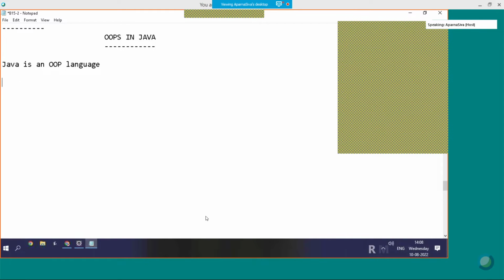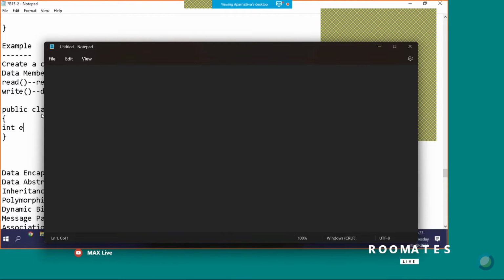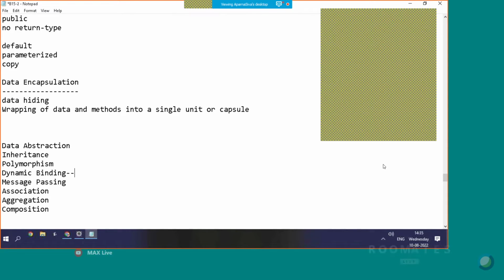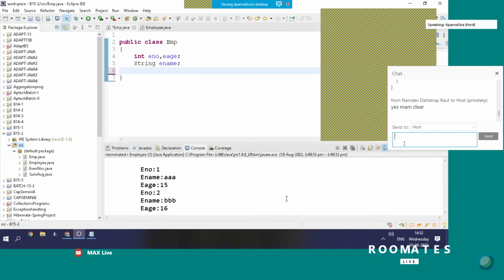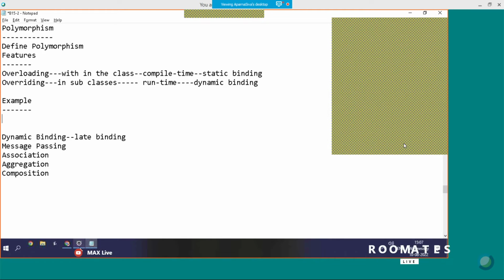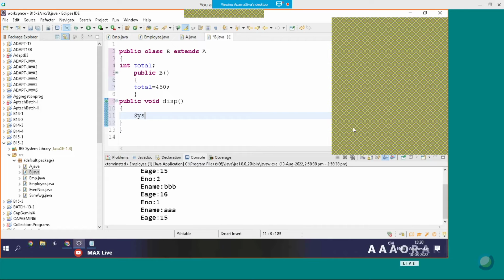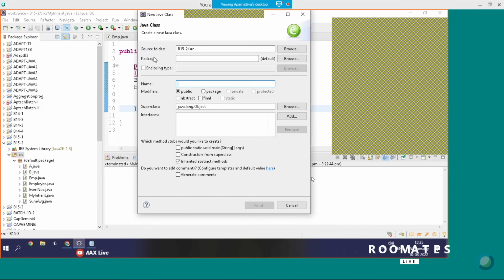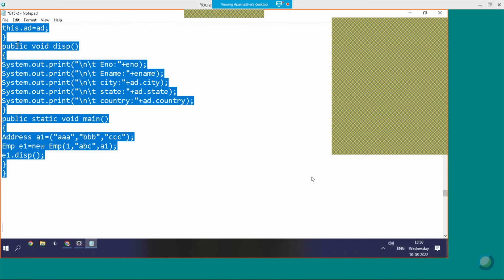Capgemini Session 2 On OOPs // 2022-08-10 , 14 : 03 : 41